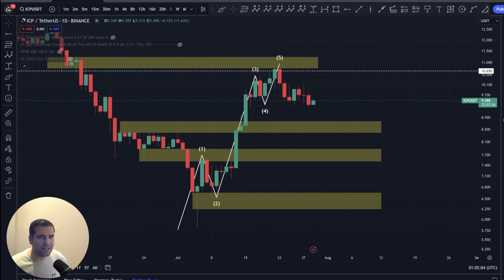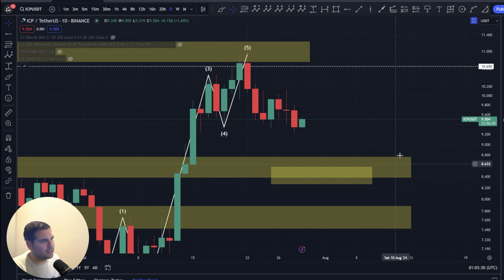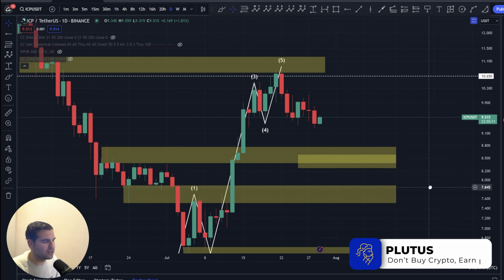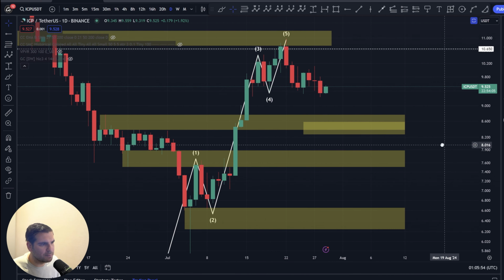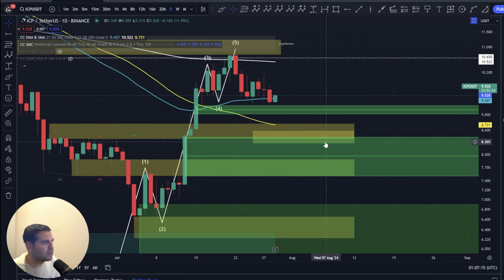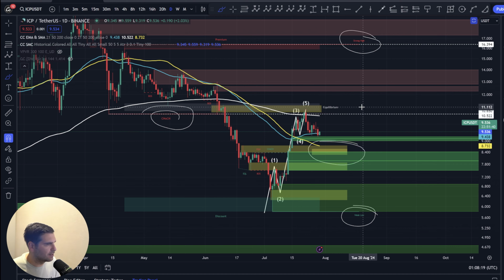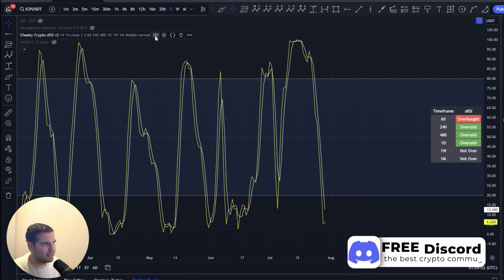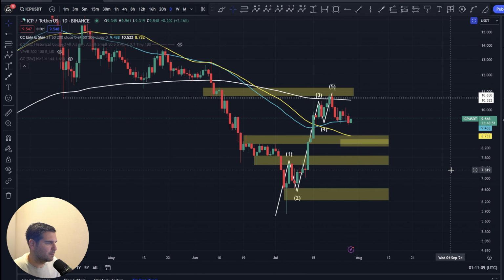Internet Computer (ICP) Video Update